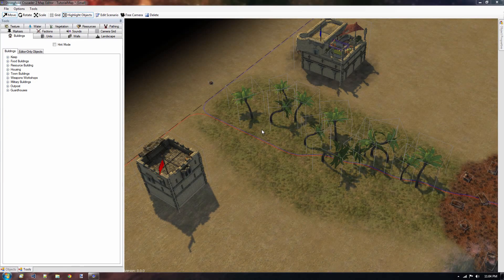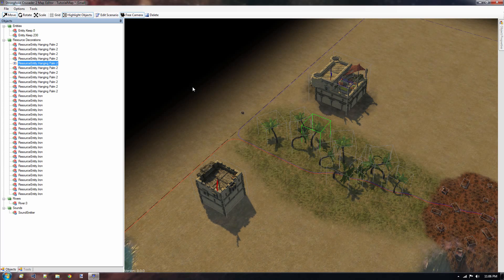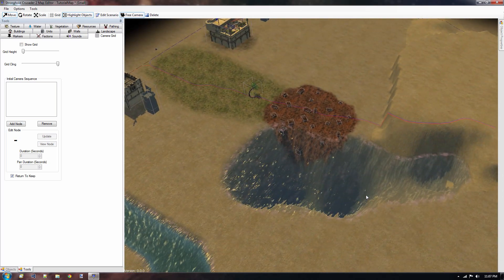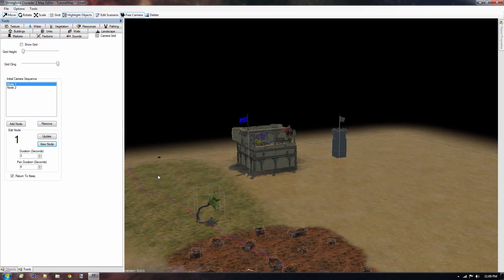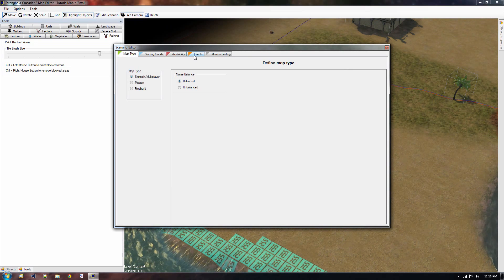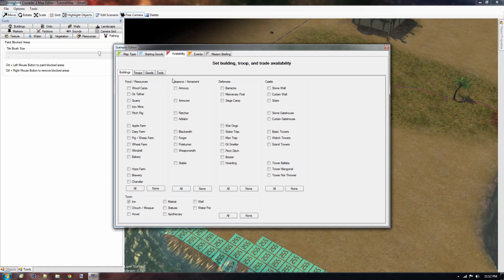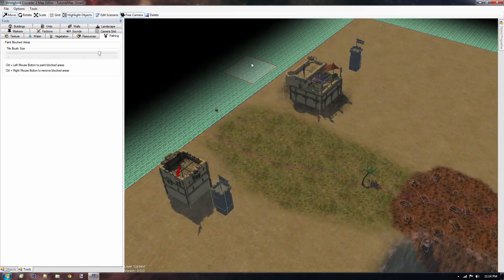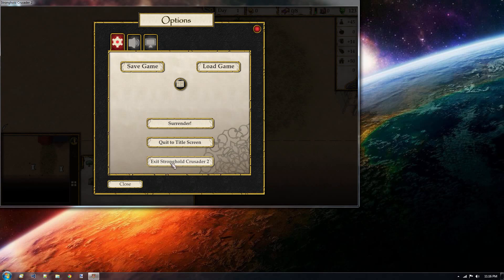Stronghold Crusader 2 editor tutorial #2. Object removal, camera nodes, pathing scenario editor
Part 2 of creating your own map for Stronghold Crusader 2 with the Stronghold Crusader 2 map editor.